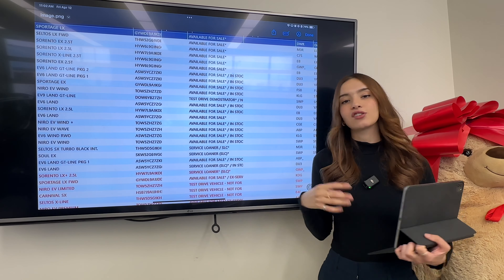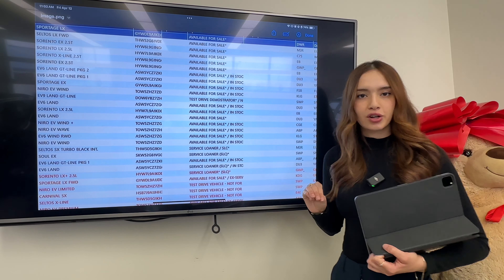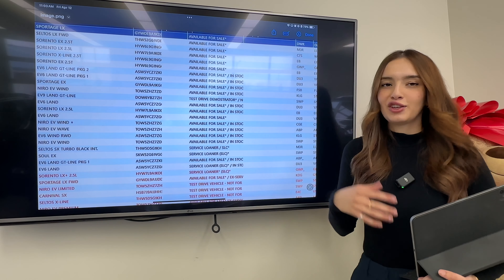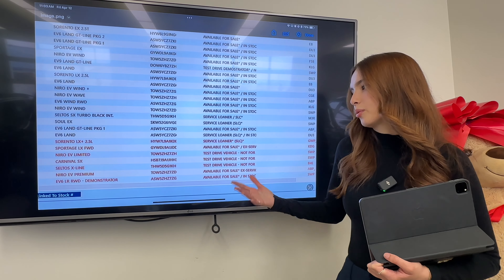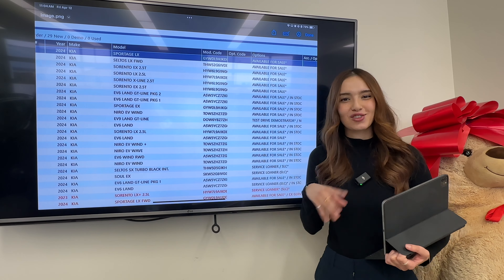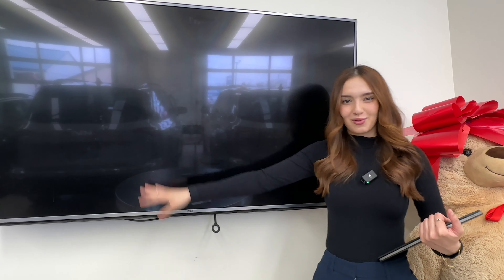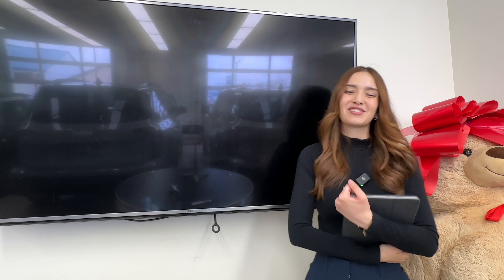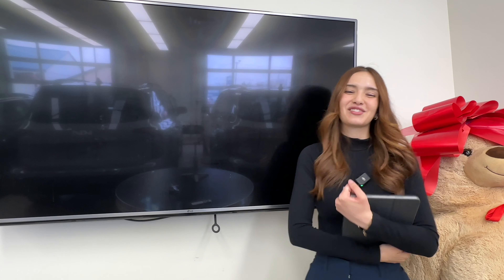Incoming & Available Units! - April 12th UPDATE!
It’s Friday you know what that means!! We’re going over our incoming and AVAILABLE units!

All these vehicles have been built & are posted with their VIN and basic description, if you’d like to make one your, contact our non-commissioned sales team with this

NOTES: There was an EV9 shown in the inventory list that is now sold!